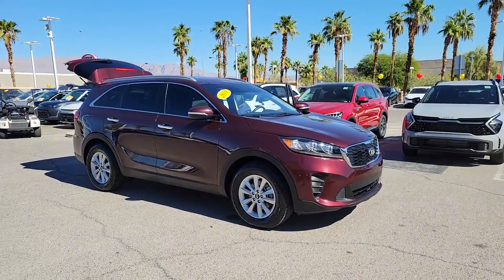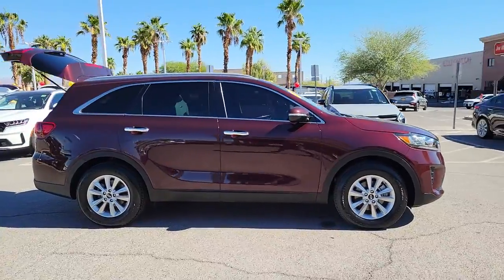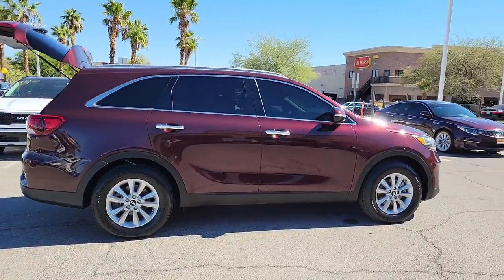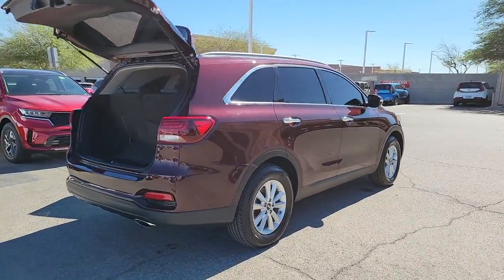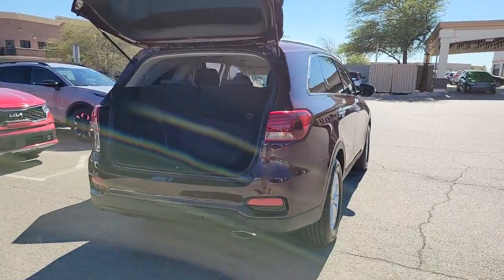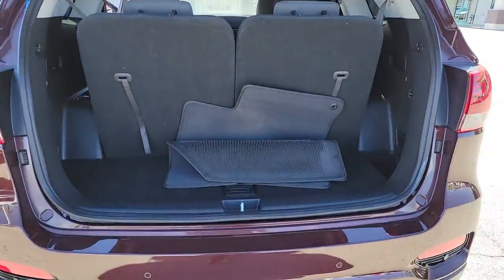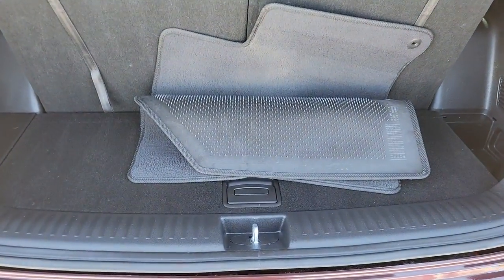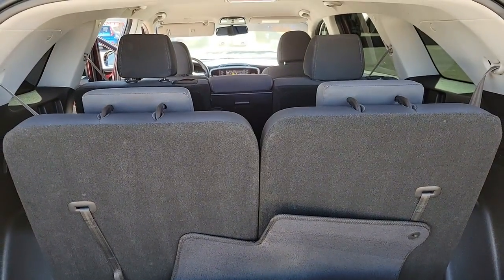2019 Kia Sorento North Las Vegas, Paradise, Henderson, Boulder City, Summerlin South, NV Z5193A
Sangria Used 2019 Kia Sorento LX available in Las Vegas, Nevada at Jim Marsh Kia. Servicing the Paradise, Henderson, Boulder City, Summerlin South, NV area.

8555 W. Centennial Pkwy

Recent Arrival!brbrCARFAX One-Owner.brbrbrOdometer is 20351 miles below market average!brbr22/29 City/Highway MPGbrbrBurgundy 2019 Kia Sorento LX FWD 6-Speed Automatic with Sportmatic I4brbrIf you dont drive here you cant save here!brbrbrPrice may not include recon fee. LX Convenience Package (10-Way Power Adjustable Driver Seat Auto-Dimming Rear-View Mirror Dual Zone Automatic Climate Control Heated Front Seats Leather Wrapped Steering Wheel & Shift Knob Park Distance Warning-Reverse Radio: UVO eServices and Roof Rails (Silver)) 17 x 7.0 Alloy Wheels 3.51 Axle Ratio 3rd row seats: split-bench 4-Wheel Disc Brakes 6 Speakers ABS brakes Air Conditioning Alloy wheels AM/FM radio Brake assist Bumpers: body-color Carpeted Floor Mats (7-Passenger) Delay-off headlights Driver door bin Driver vanity mirror Dual front impact airbags Dual front side impact airbags Electronic Stability Control Exterior Parking Camera Rear Four wheel independent suspension Front anti-roll bar Front Bucket Seats Front Center Armrest Front reading lights Fully automatic headlights Heated door mirrors Illuminated entry Low tire pressure warning Occupant sensing airbag Outside temperature display Overhead airbag Overhead console Panic alarm Passenger door bin Passenger vanity mirror Power door mirrors Power steering Power windows Radio data system Radio: UVO Play w/AM/FM/MP3 Rear anti-roll bar Rear seat center armrest Rear window defroster Rear window wiper Remote keyless entry Security system Speed control Speed-sensing steering Split folding rear seat Spoiler Steering wheel mounted audio controls Tachometer Telescoping steering wheel Tilt steering wheel Traction control Trip computer Turn signal indicator mirrors Variably intermittent wipers and YES Essentials Cloth Seat Trim.